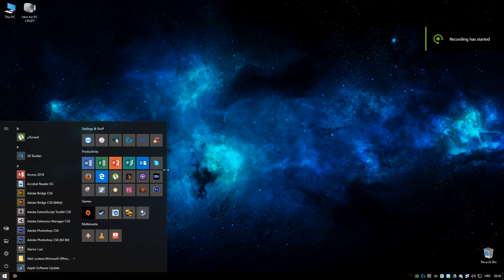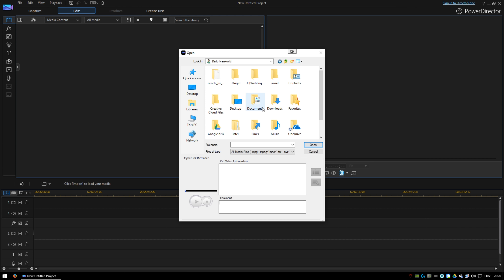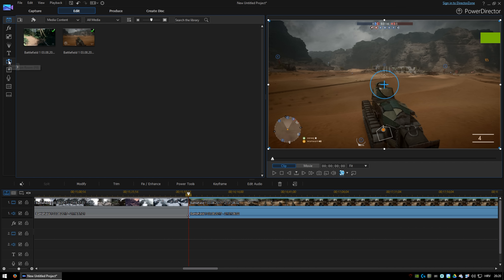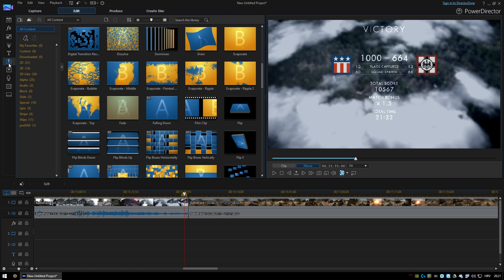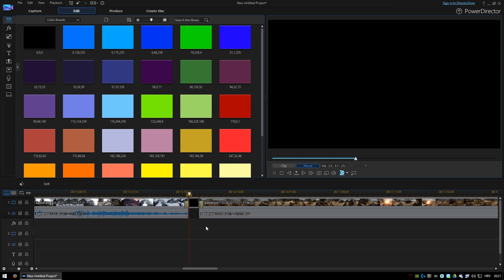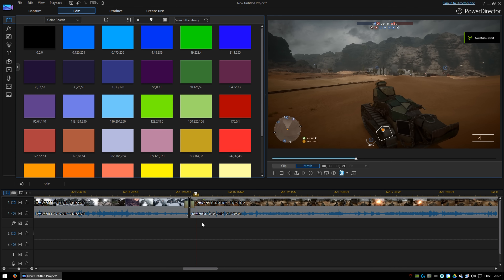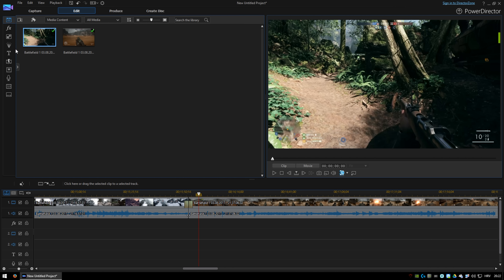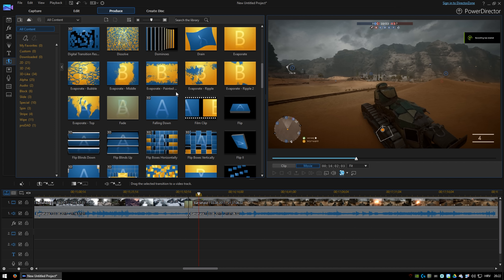How to fade in and out in PowerDirector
I had a problem with transition between two video, so decided to make this small tutorial to help you guys who are starting out. :D